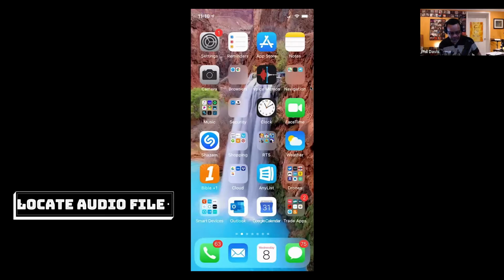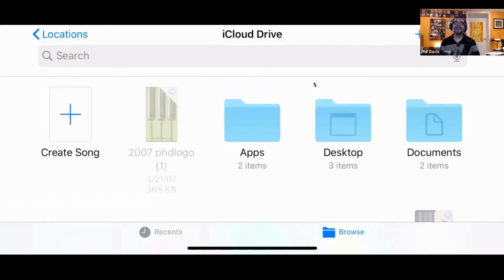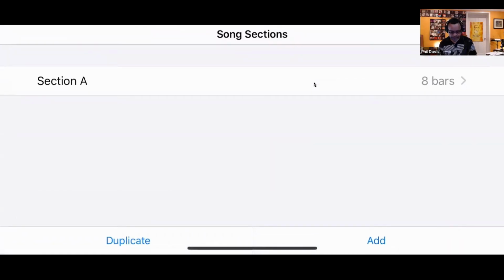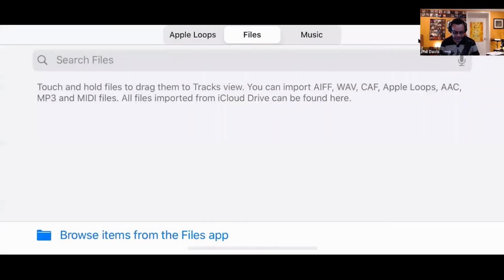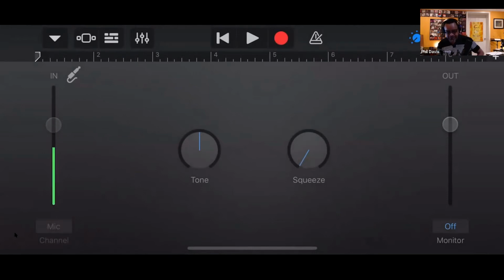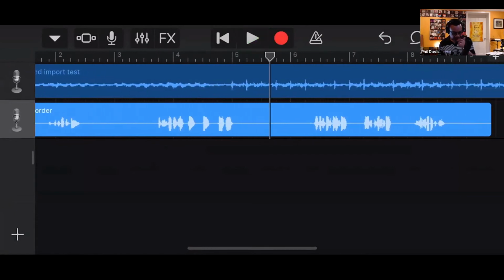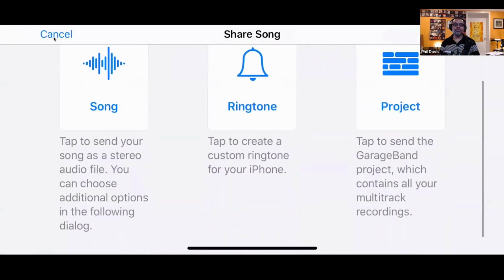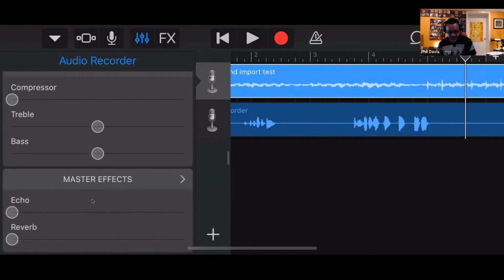Import Audio File In Garageband iOS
Clark Atlanta University Music Department
Commercial Composition/Music Production Concentration
Music Production II
Topic: Import Audio File In Garageband iOS
In this episode we will learn how to import an audio file in Garageband, add a vocal track, and export project.